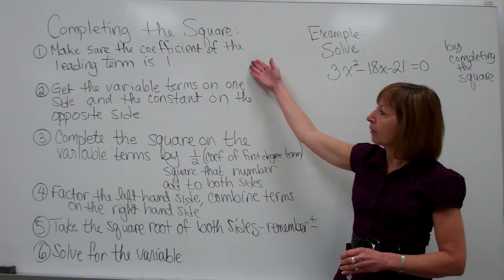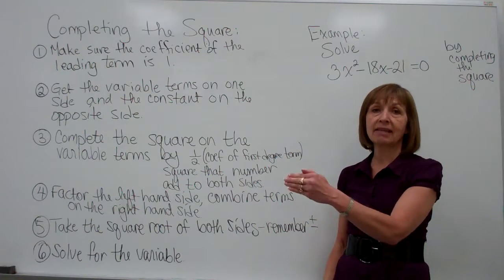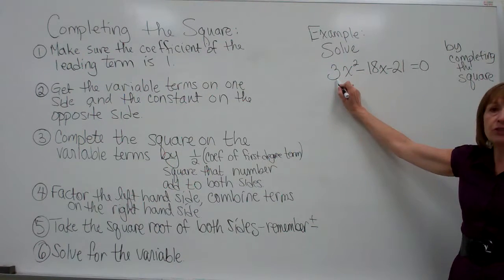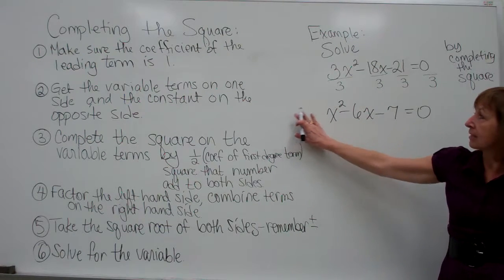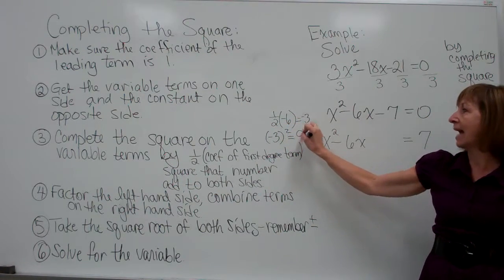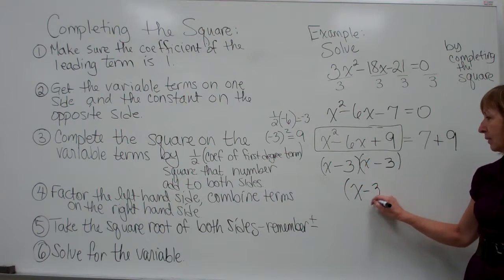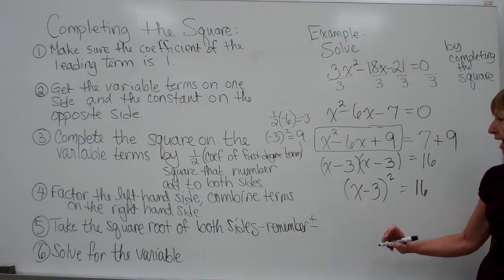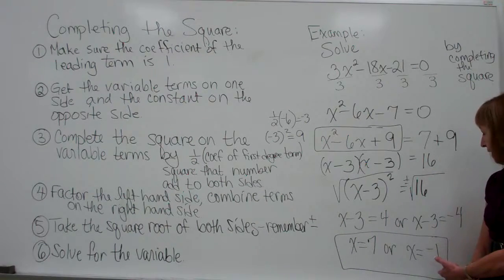Completing the Square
This video shows the completing the square process to solve a quadratic equation.